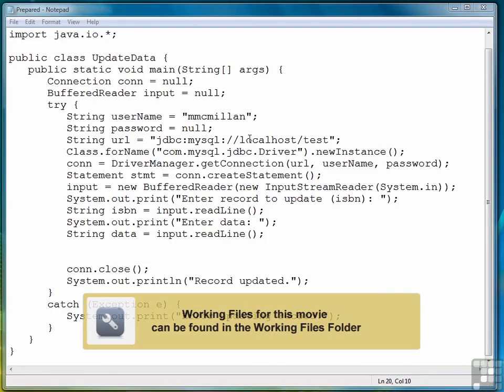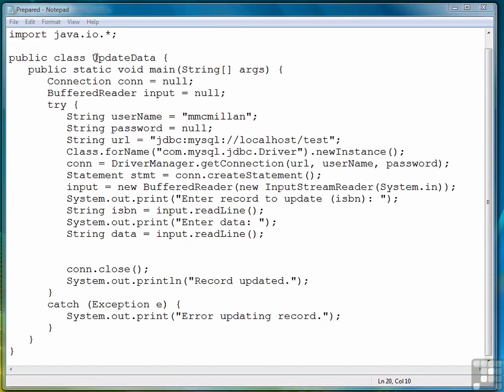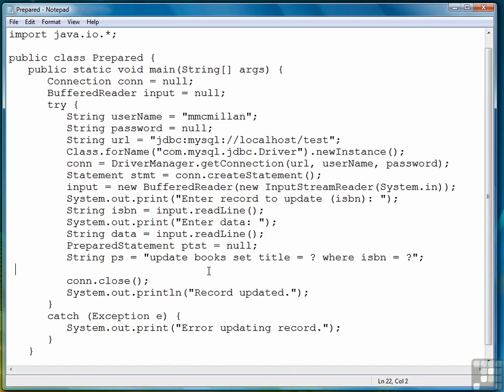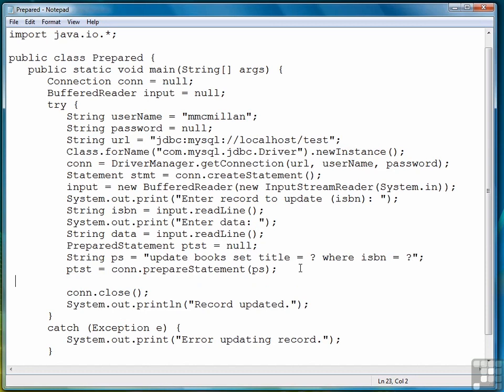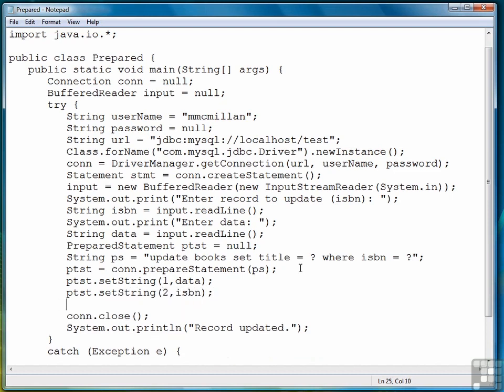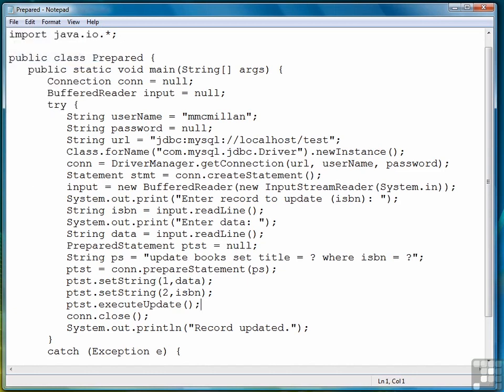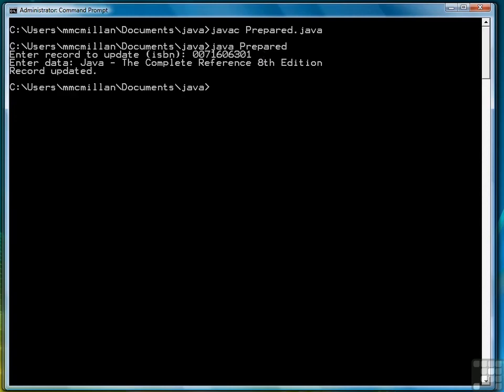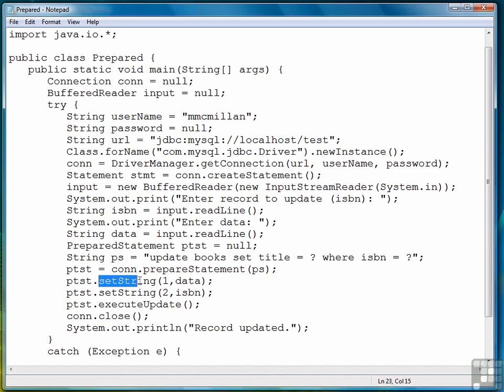0809 Database Programming With JDBC Exercise